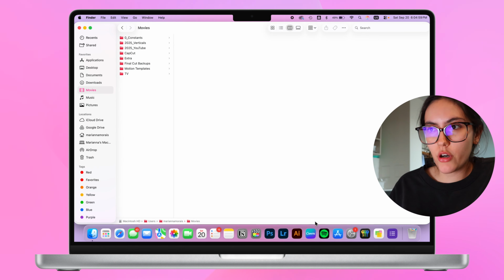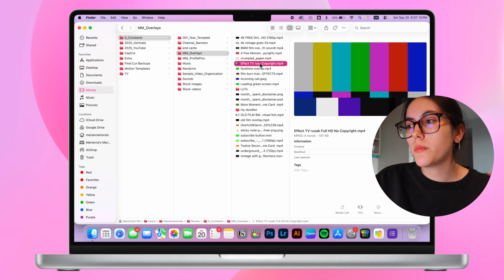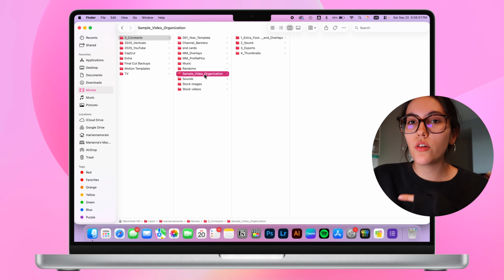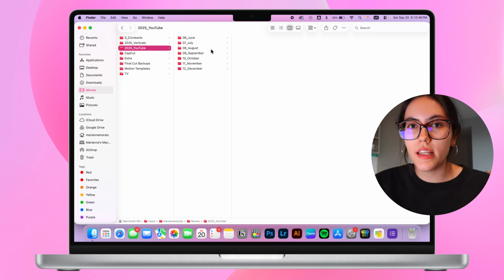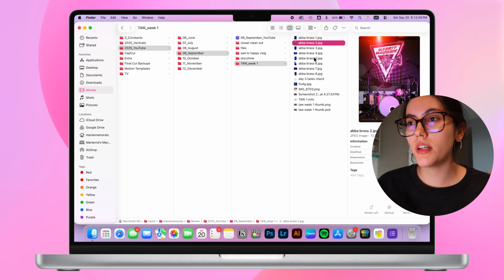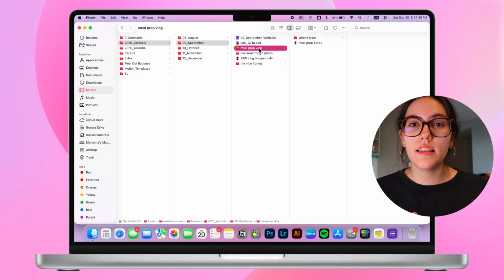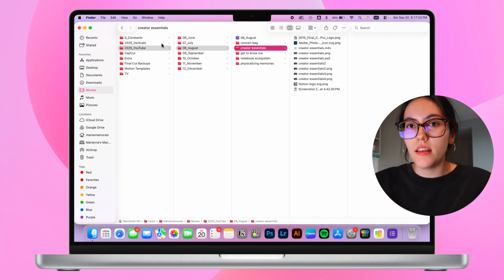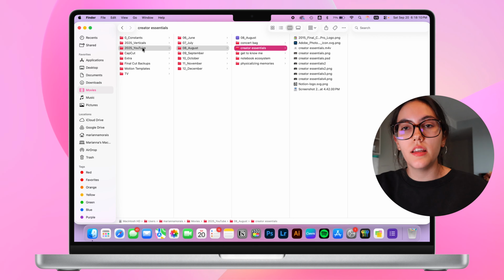simple file management system for creators | b-roll, overlays, video projects and more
one of the biggest challenges as a content creator is keeping files organized — from endless b-roll clips to video projects, overlays, and creative assets. in today’s video, i’m breaking down my simple, realistic file management system that keeps me productive, stress-free, and saves me so much time while editing!

🎥 in this video i share:
• my exact folder structure for video projects
• where i keep overlays, music & graphics
• simple naming conventions that actually work
• how i avoid losing files or getting overwhelmed

if you’re a creator who feels like your computer is chaos, this system is easy to set up and will help you stay organized for the long term 💻✨

📹 My Camera
📷 Vlog Camera
📖 My Kindle